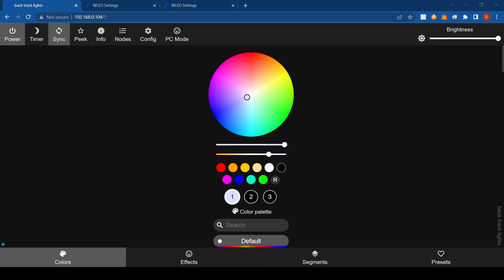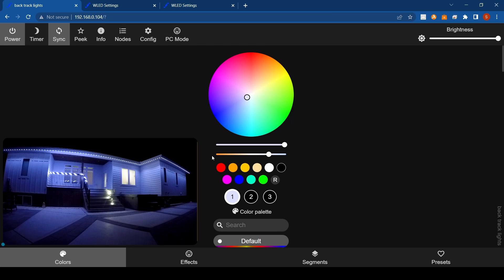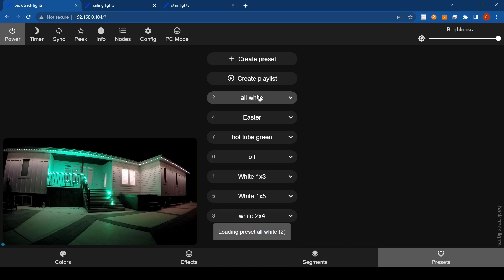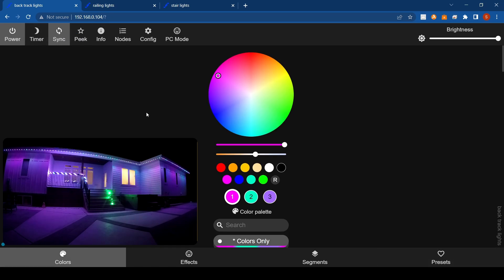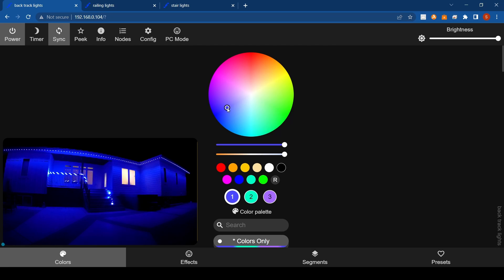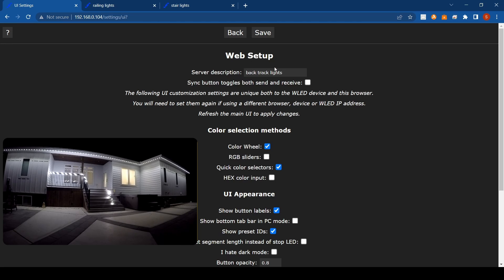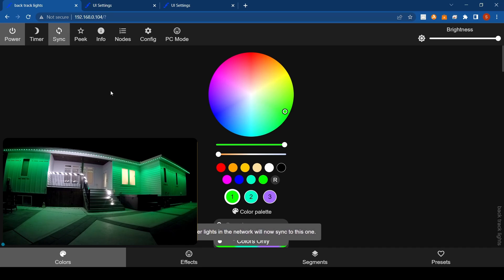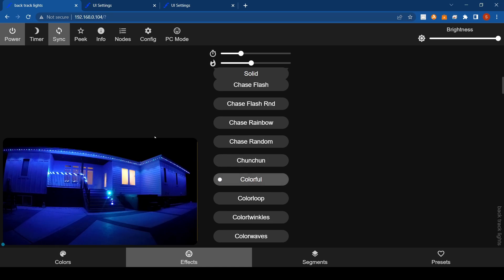WLED Syncing Multiple Controllers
Going over how to sync 3 of our show home lighting ESP 32 controllers together.